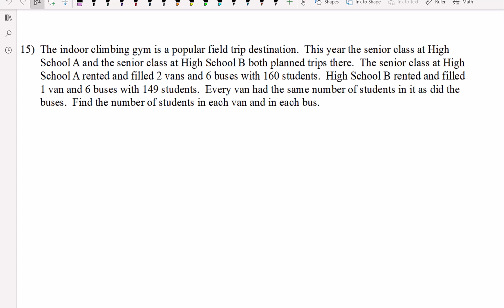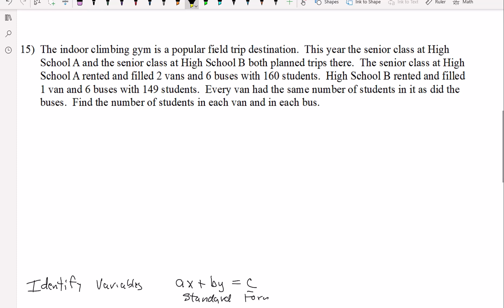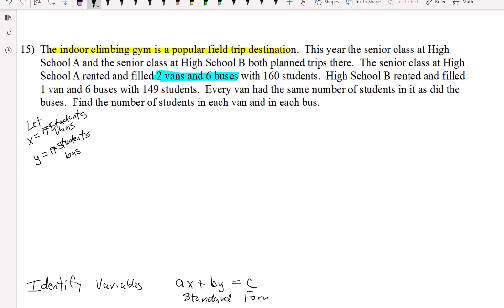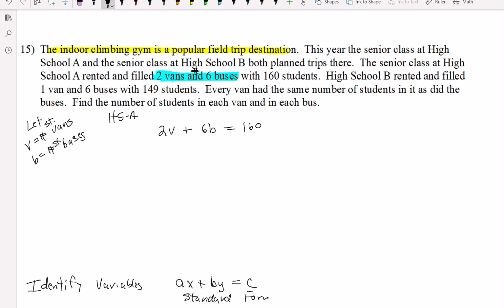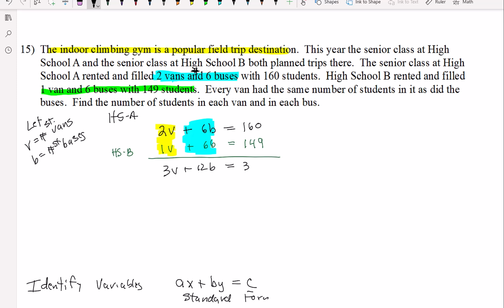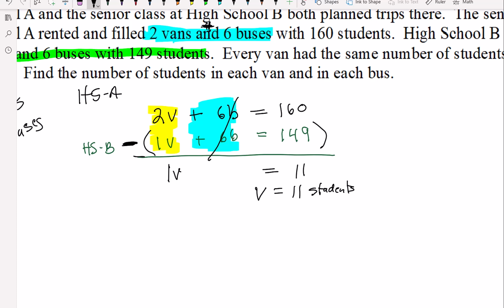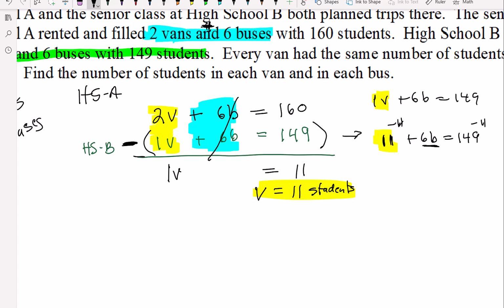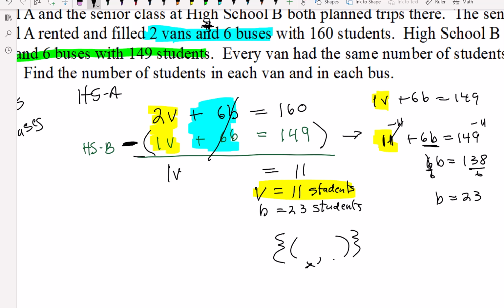Wk-9 Linear Systems - 2 Field Trips (Easy)